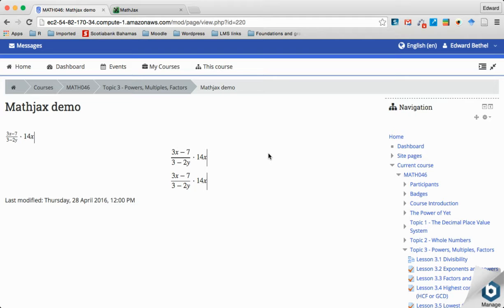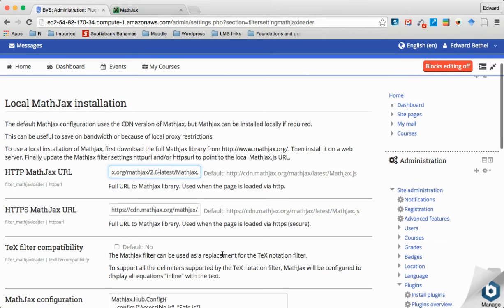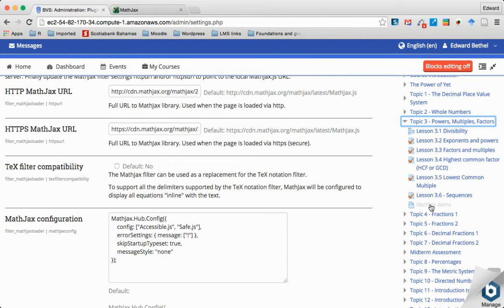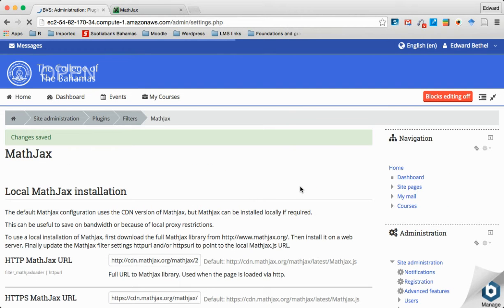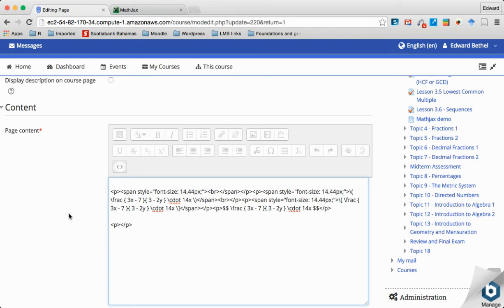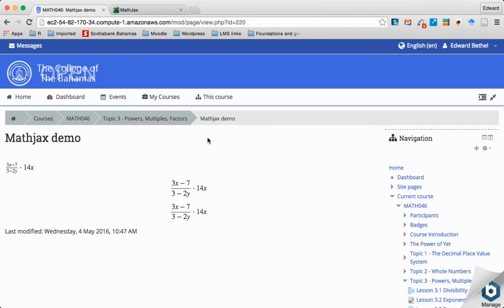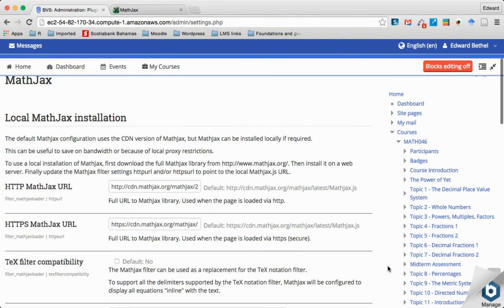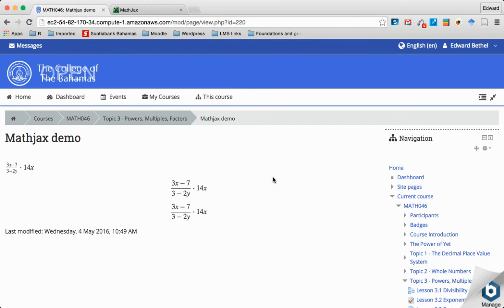Moodle Math editor and Chrome (MathJax)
This video explains how to get rid of the trailing vertical line that appears with Moodle math notation in Chrome.